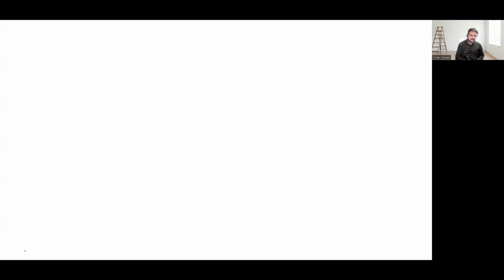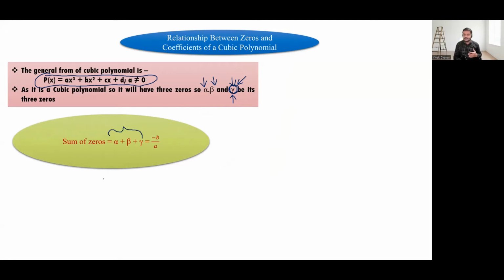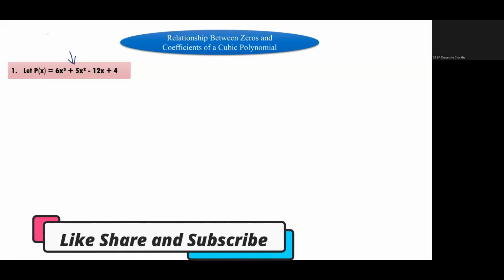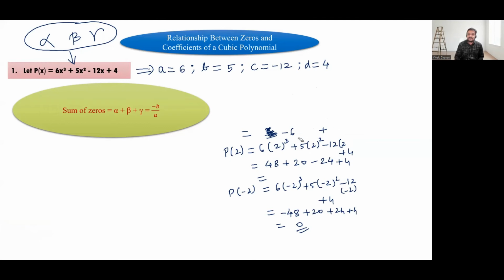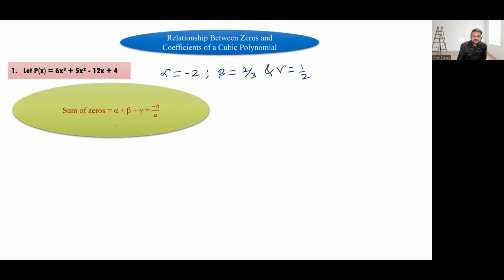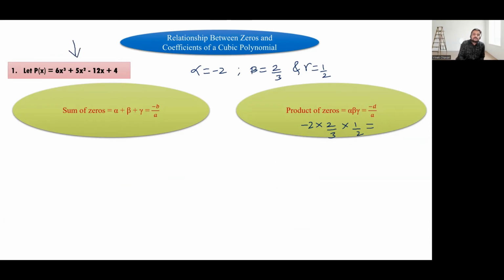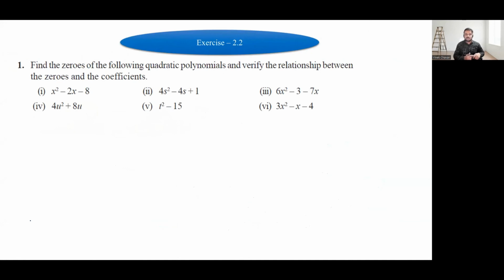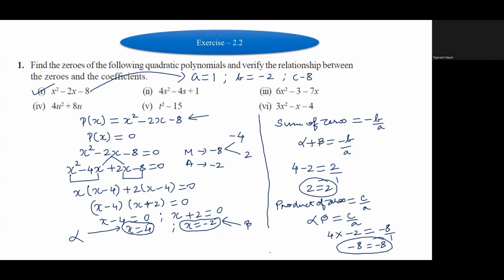Ch 2 Polynomials relation of zeros and coefficients (21 Mar 2022)